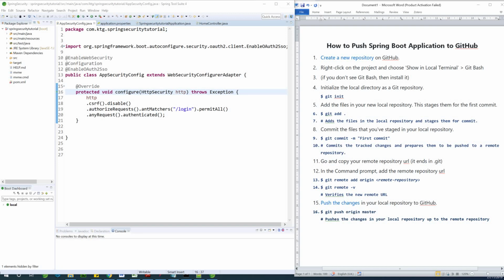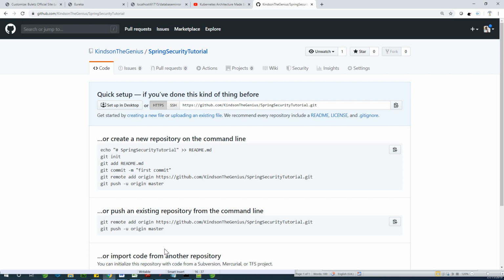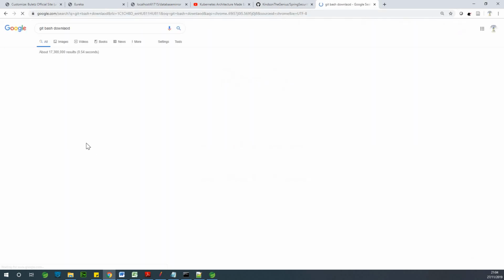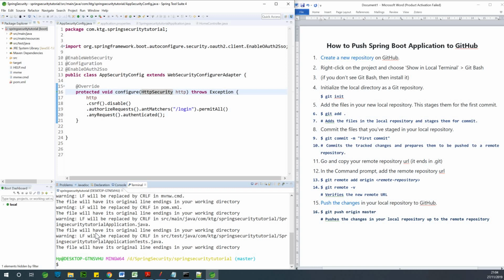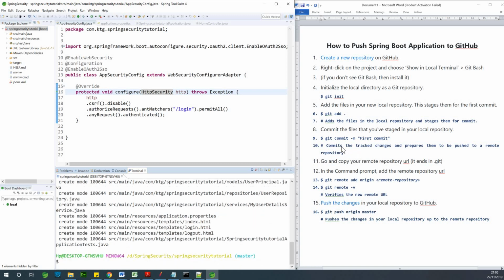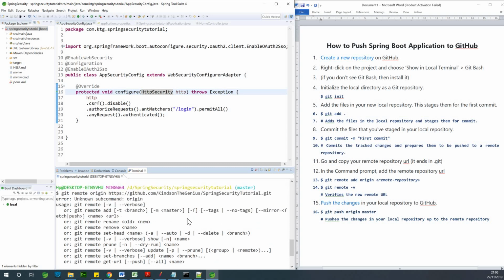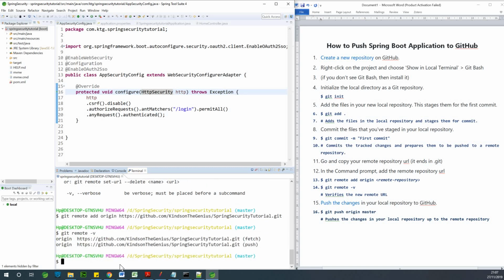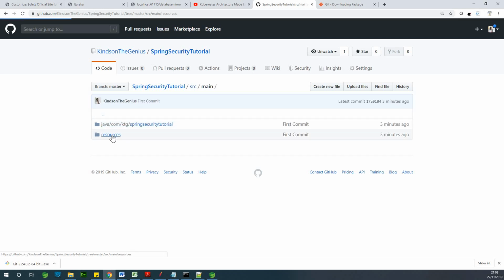How to Push Your Spring Project to GitHub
How to Push Your Spring Project to GitHub using Git Bash

This is the Steps to follow
1. Create a new repository on GitHub.
2. Right-click on the project and choose ‘Show in Local Terminal’ - Git Bash
3. (if you don’t see Git Bash, then install it)
4. Initialize the local directory as a Git repository.
$ git init
5. Add the files in your new local repository. This stages them for the first commit.
6. $ git add .
7. # Adds the files in the local repository and stages them for commit.
8. Commit the files that you've staged in your local repository.
9. $ git commit -m "First commit"
10. # Commits the tracked changes and prepares them to be pushed to a remote repository.
11. Go and copy your remote repository url (it ends in .git)
12. In the Command prompt, add the remote repository url
13. $ git remote add origin (remote-repository)
14. $ git remote -v
# Verifies the new remote URL
15. Push the changes in your local repository to GitHub.
16. $ git push origin master
# Pushes the changes in your local repository up to the remote repository